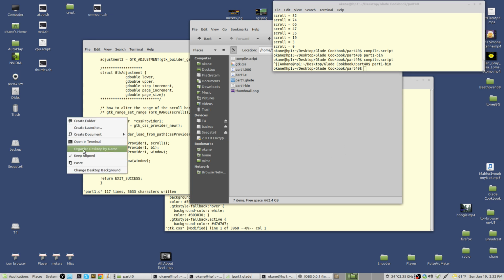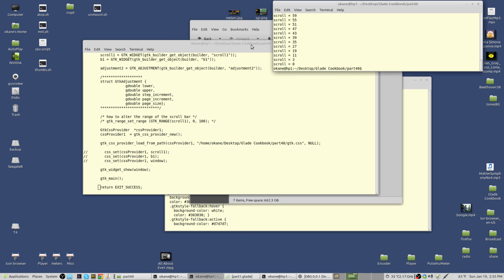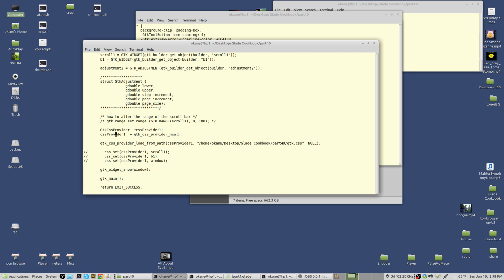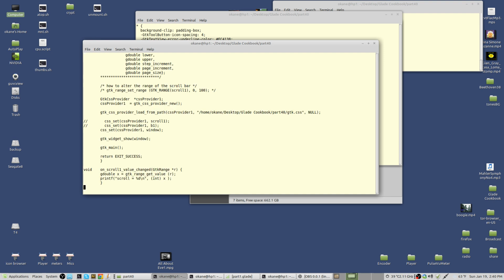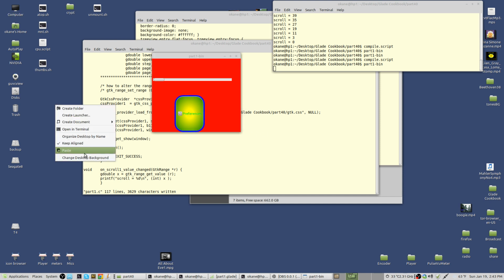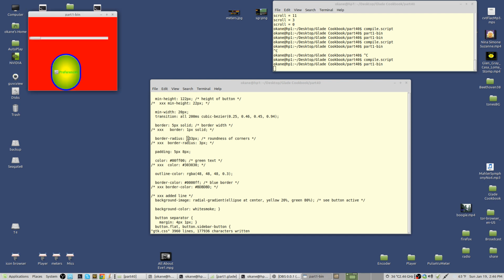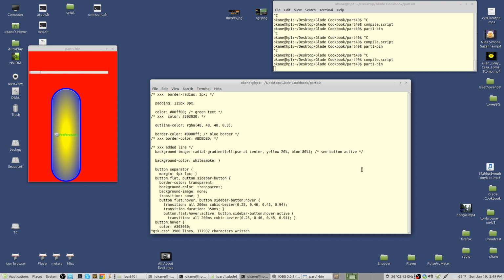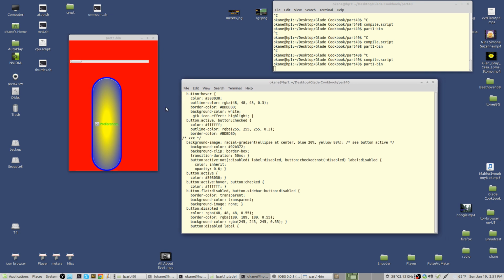Gtk Glade Programming Part 40: CSS insertion and CSS theme hacking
Video 38 & following showed how to add css providers to modify widget appearances. Unfortunately, the GTK documentation does not indicate the full list of available CSS nodes for each widget. This video shows how to locate the CSS nodes & classes so you can manipulate by using a full CSS desktop theme.